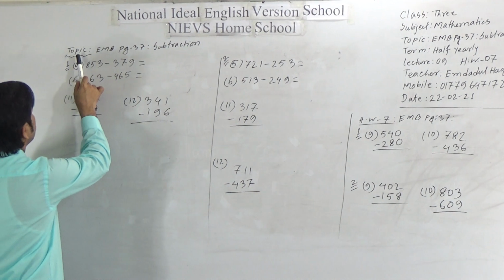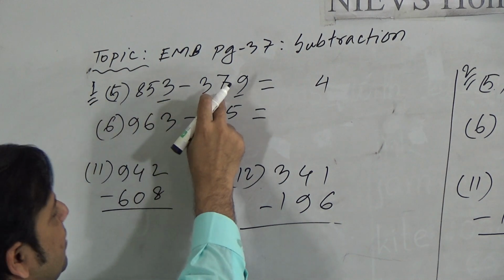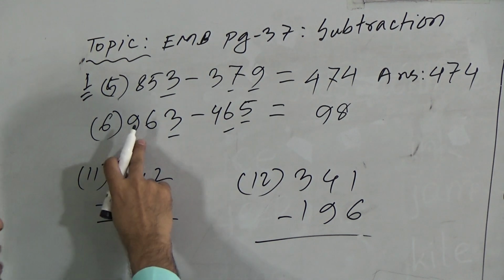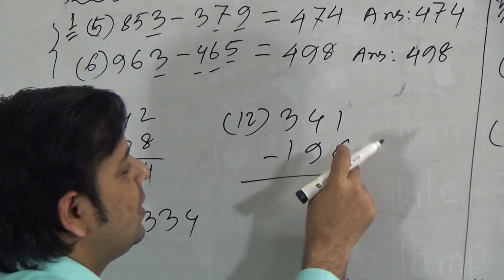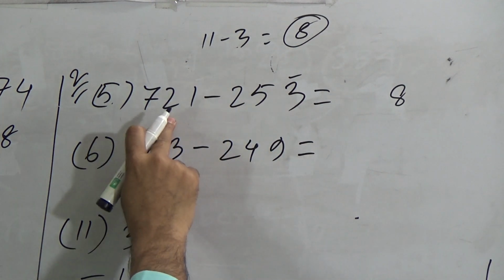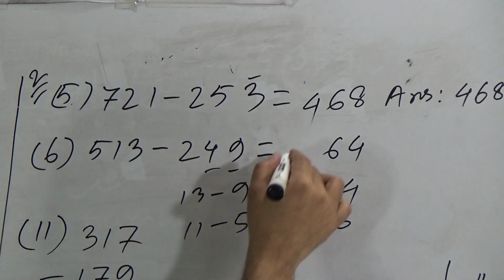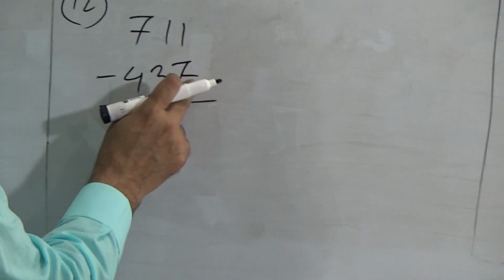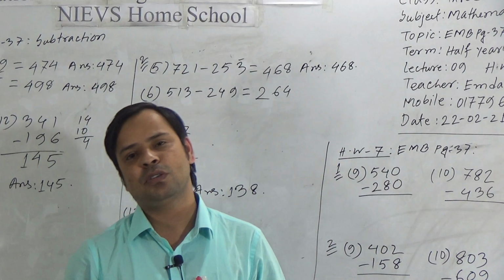Class: Three, Subject: Mathematics, Topic: EMB, pg-37, Subtraction, Lecture: 09, H.W: 07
Half Yearly-2021
Class: Three
Subject: Mathematics
Topic: EMB, pg-37, Subtraction